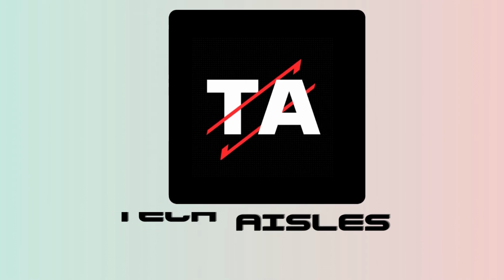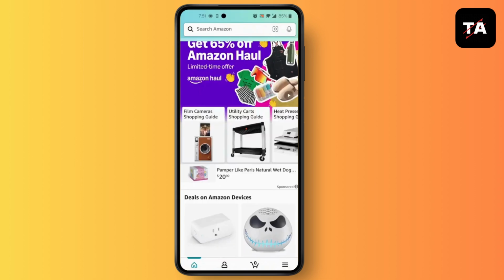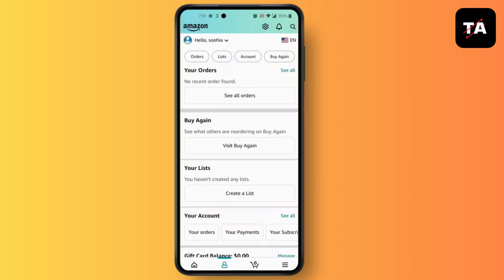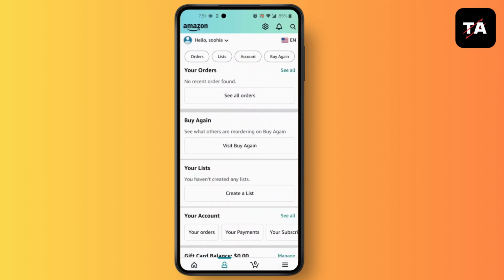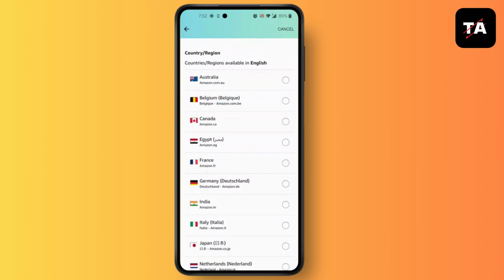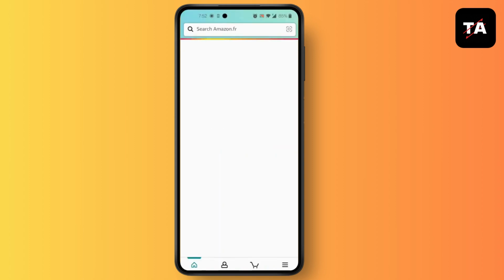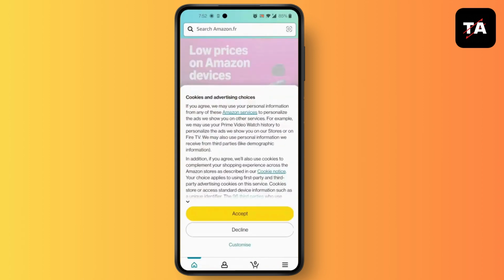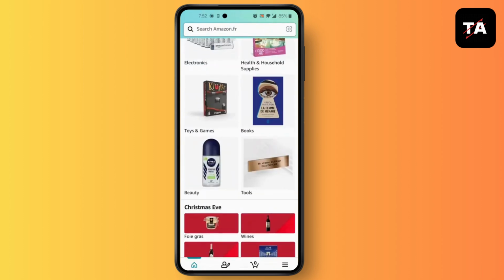How to Change Country or Region in Amazon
Welcome to our step-by-step guide on "How to Change Country or Region in Amazon"! If you're trying to switch your Amazon country or region to access local content, update your address, or take advantage of region-specific offers, this video is for you. We’ll walk you through the process of changing your country or region settings on Amazon, whether you’re using the mobile app or a desktop browser. These simple tips will ensure your account is updated and optimized for your current location.

Timestamps:
00:05 How to change country in Amazon settings
00:20 How to switch Amazon region on mobile app
00:35 How to update country or region in Amazon on desktop
00:50 Why change country in Amazon and its benefits